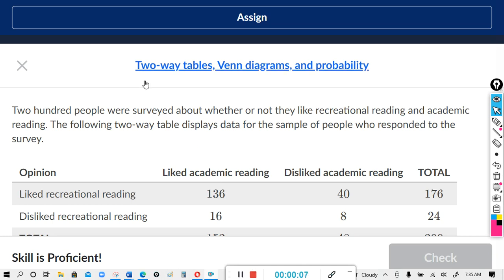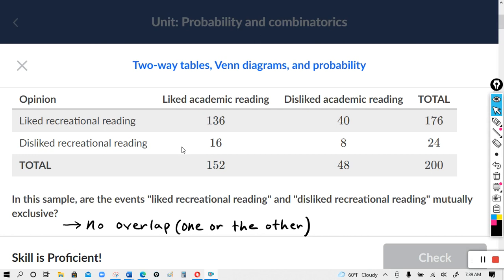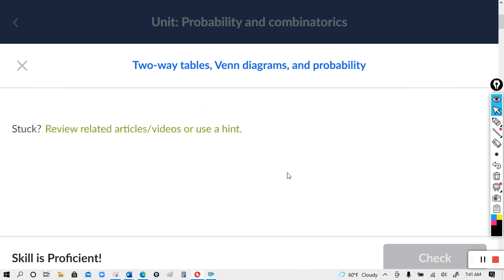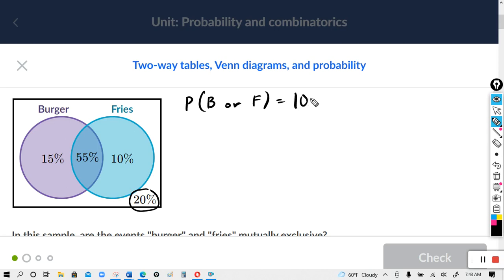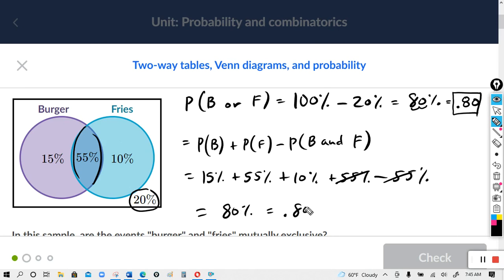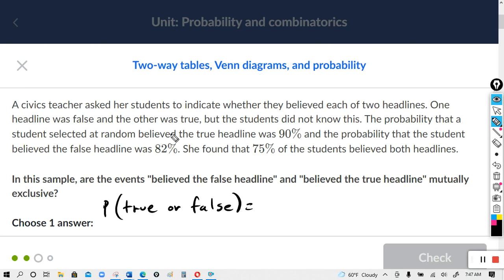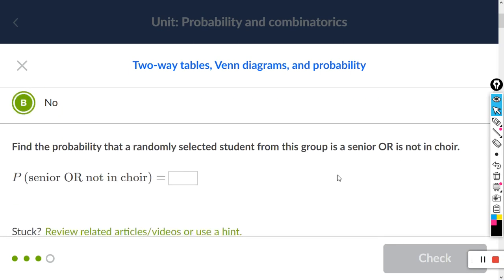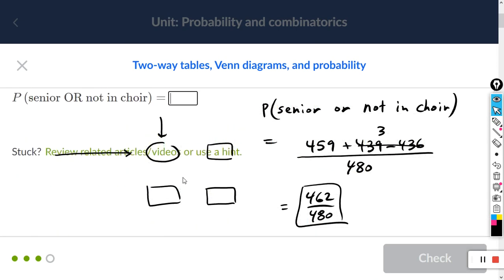Two way tables, Venn diagrams, and probability : Khan Academy